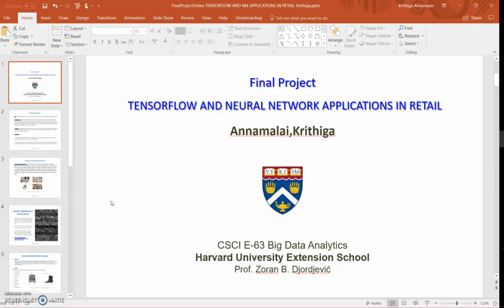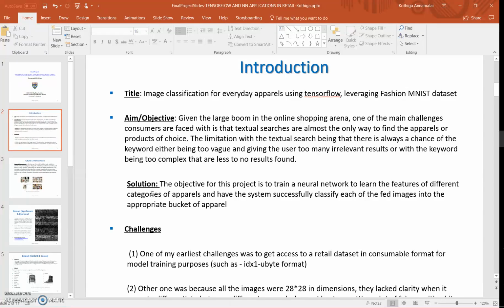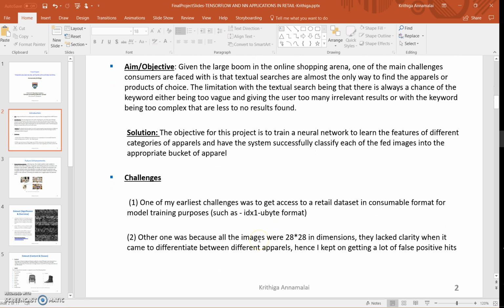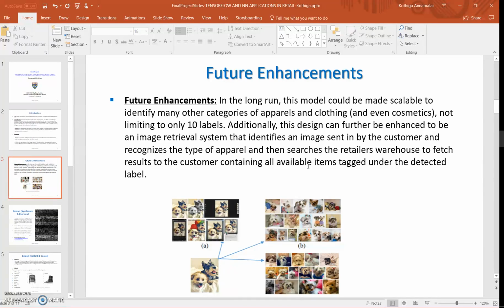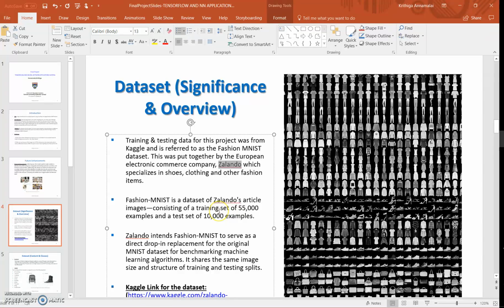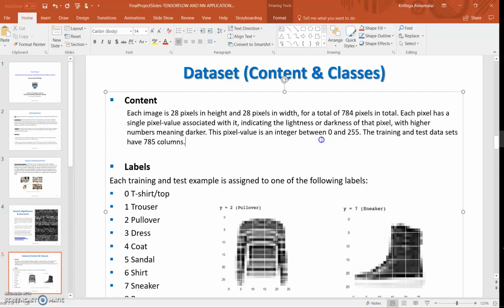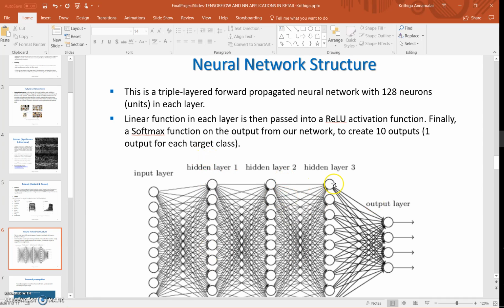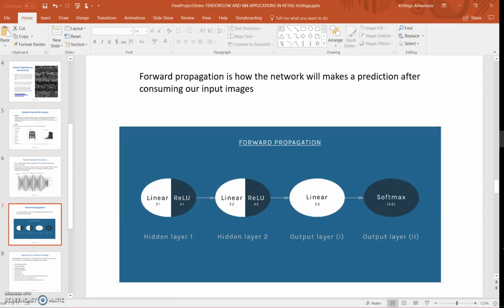Demo Part 01 - TENSORFLOW AND NEURAL NETWORK APPLICATIONS IN RETAIL